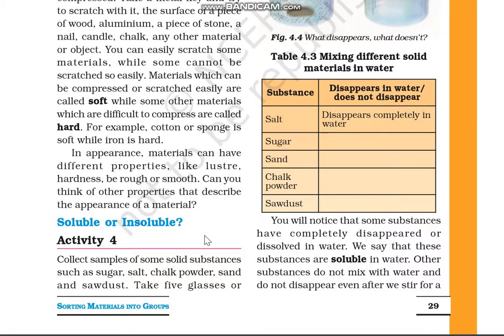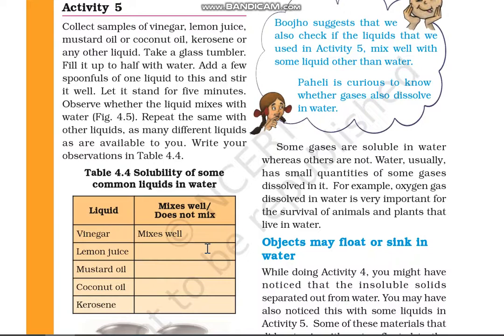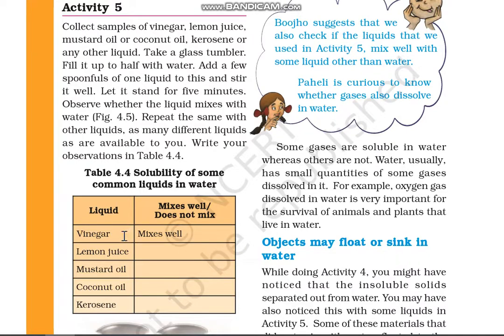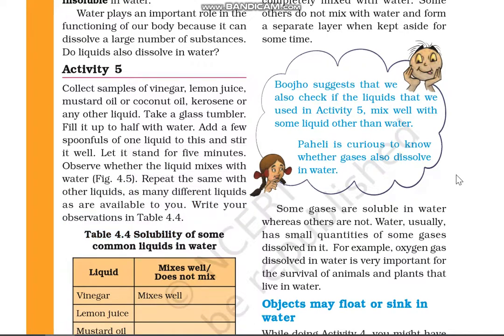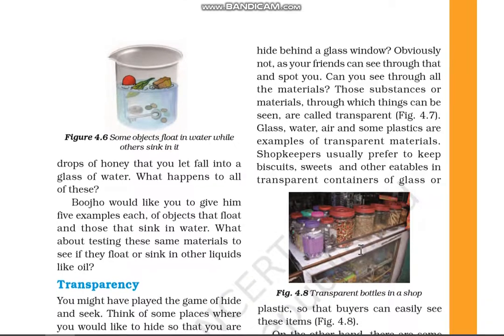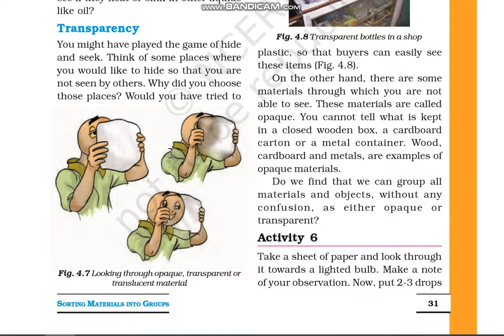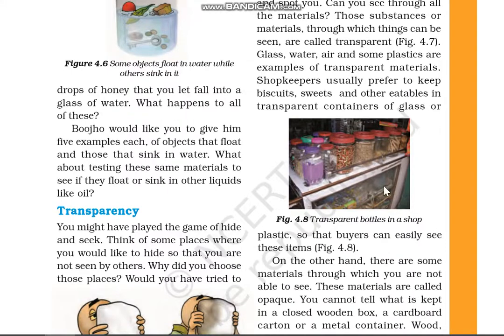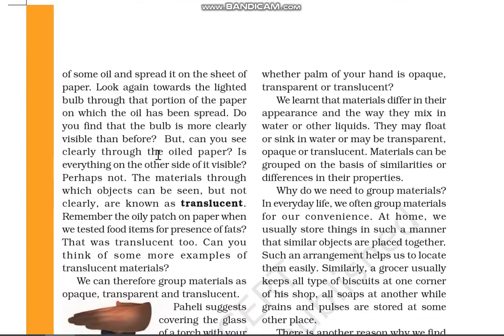Chapter 4 Part 3 (Sorting materials into groups)